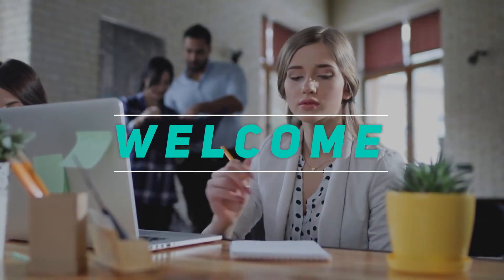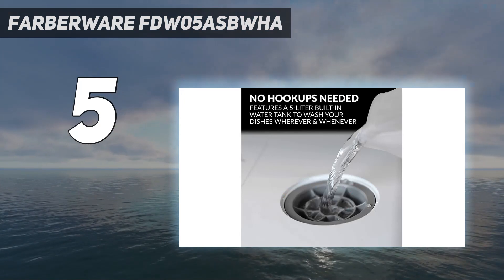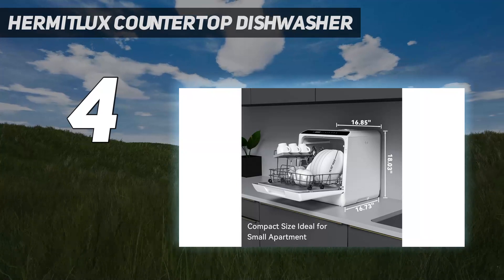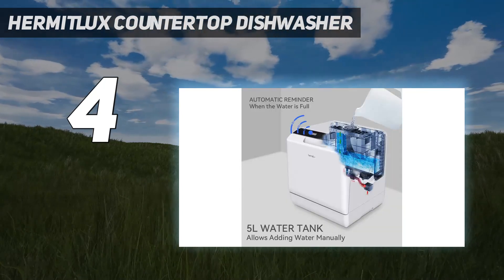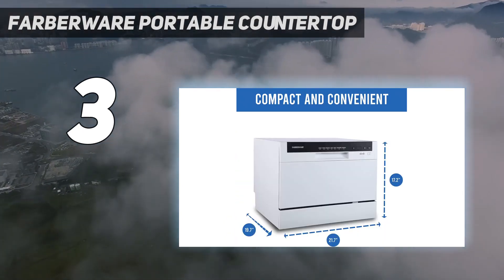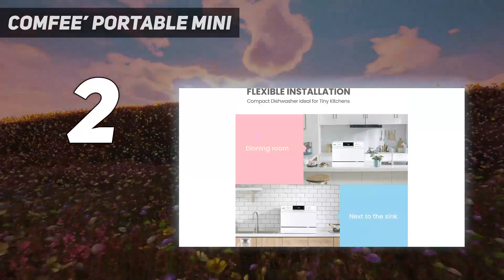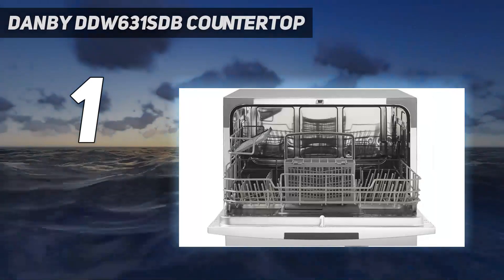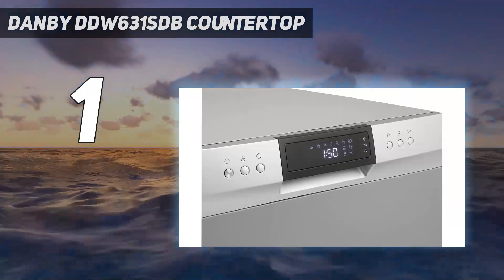Top 5 Best Countertop Dishwasher in 2024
Here is the Updated Prices of the Best Countertop Dishwasher  in 2023!

Things that we mentioned in this video:
1. Danby DDW631SDB Countertop - B075J3BD2C
2. COMFEE’ Portable Mini  - B096RYWSQM
3. Farberware Portable Countertop - B07VMTF2Y4
4. Hermitlux Countertop Dishwasher - B08SBV613D
5. Farberware FDW05ASBWHA  - B07VR22832